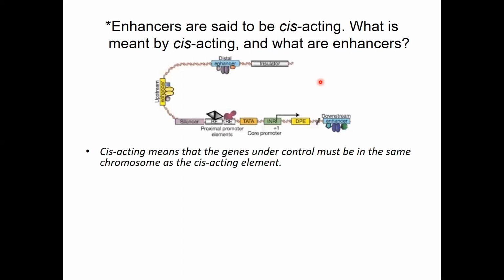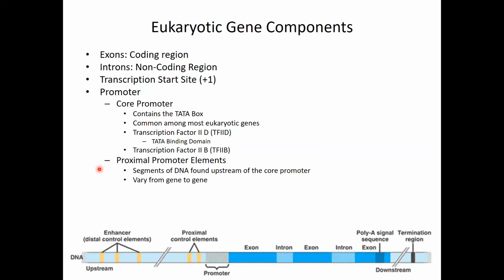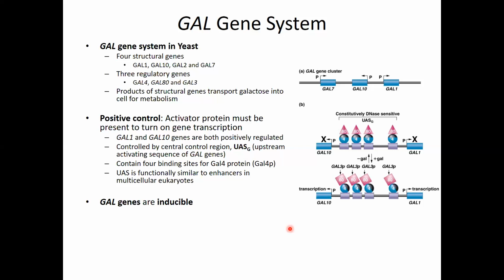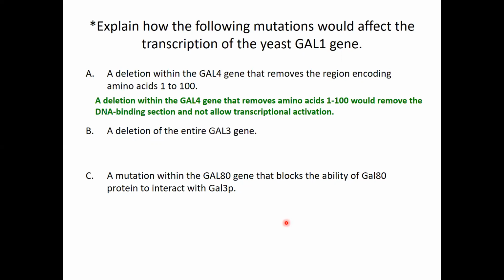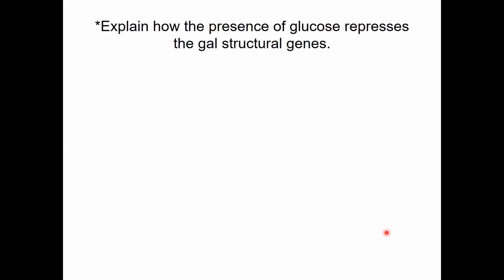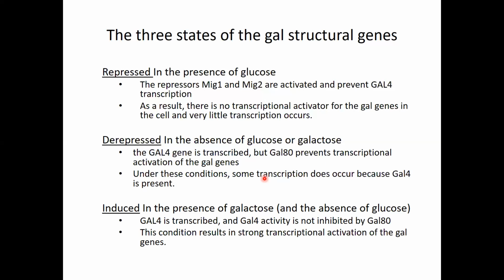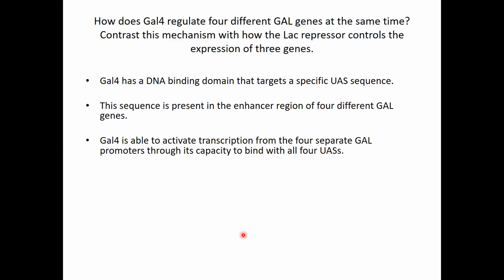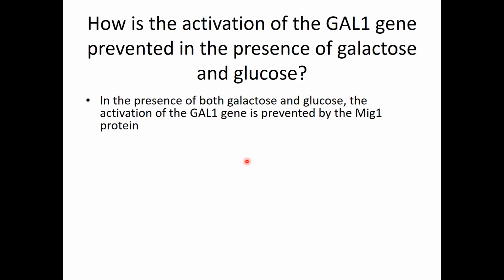Eukaryotic Gene Regulation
Discussion Video Spring 2020